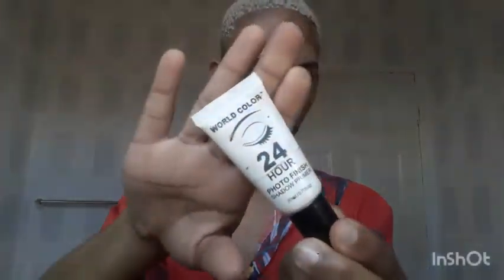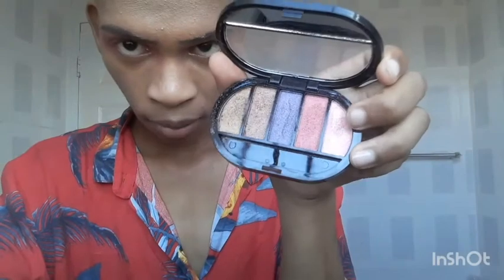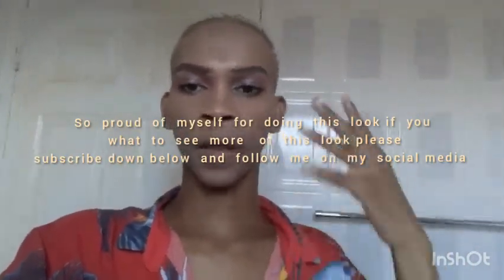My New attempt on my everyday make -up look